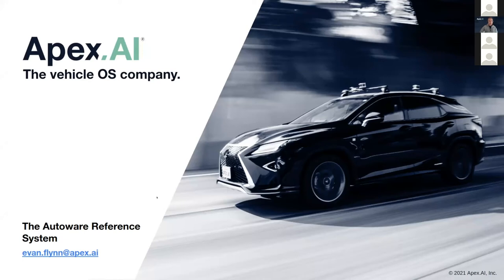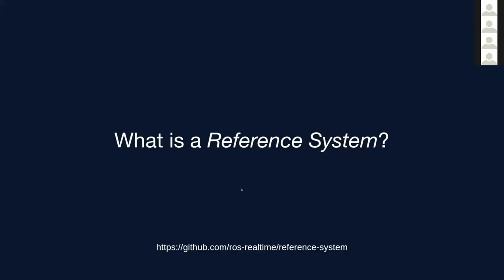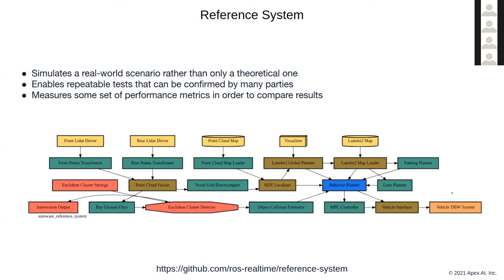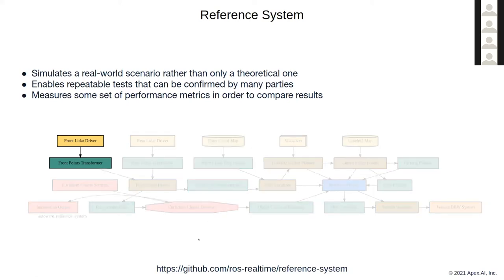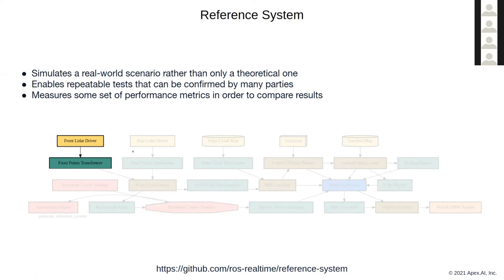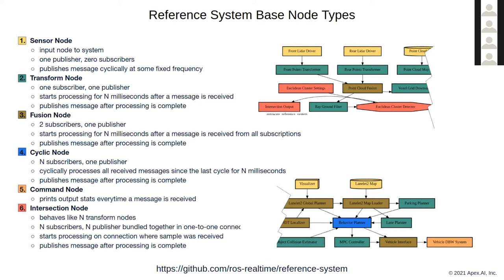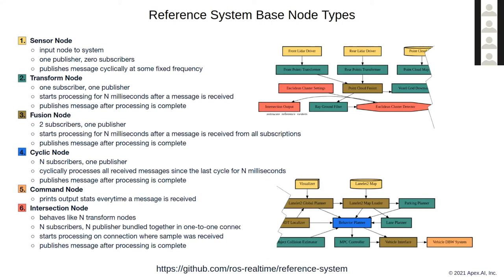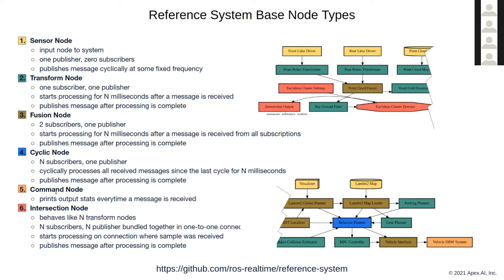Introduction to the reference system - Evan Flynn